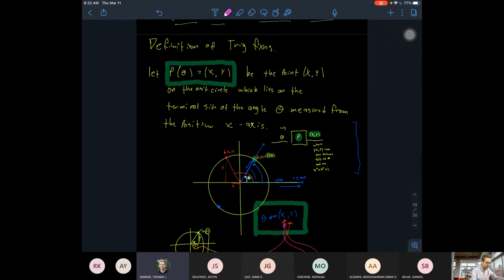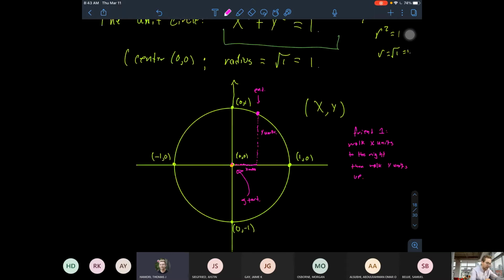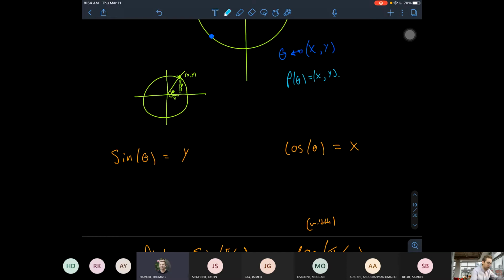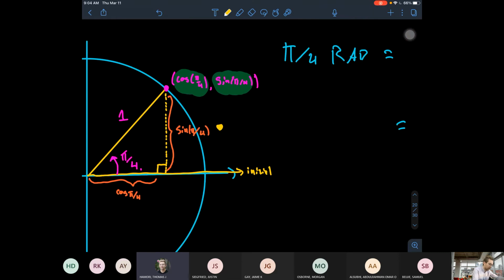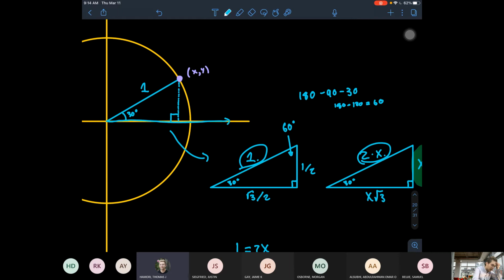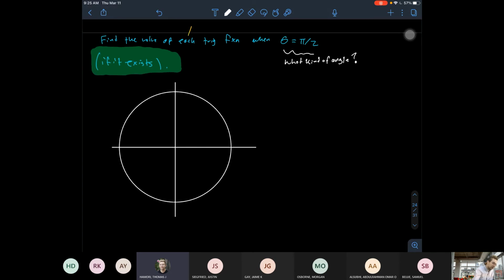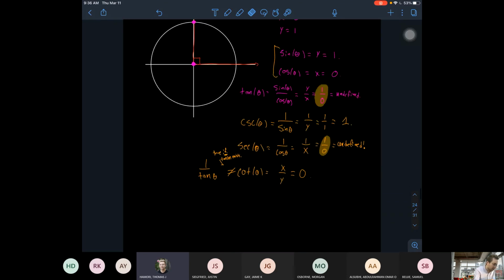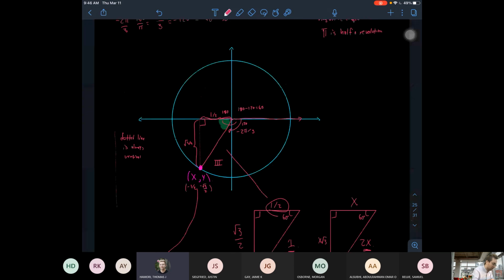MATH 115 Lecture 28 (4.2)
Week 9 THURSDAY lecture